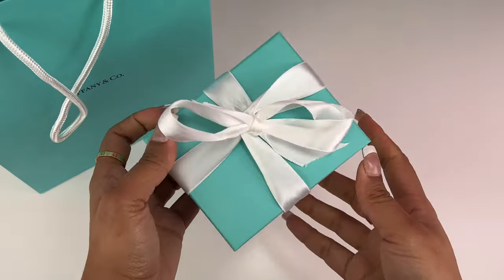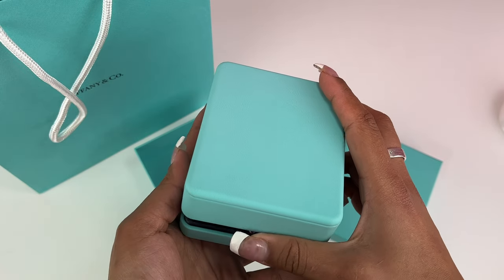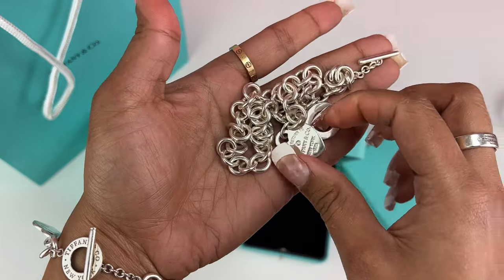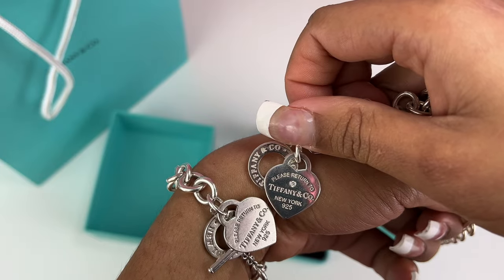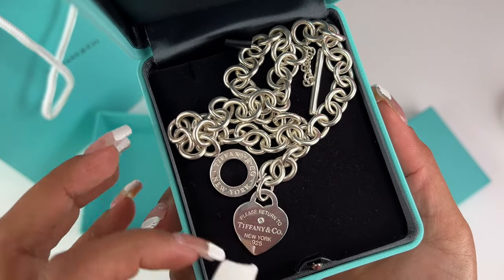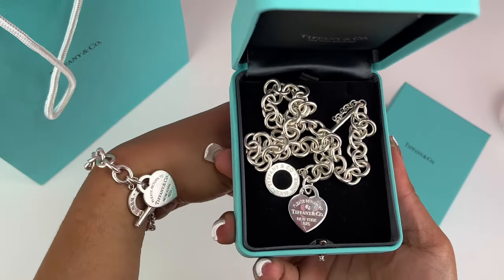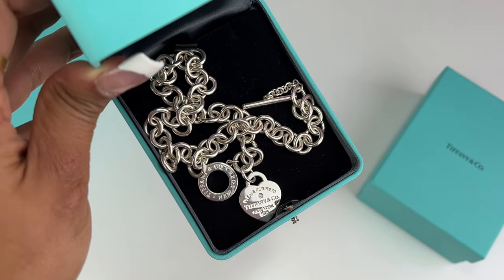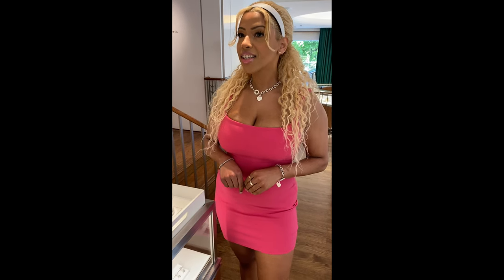Tiffany Heart Tag Toggle Necklace Diamond UNBOXING | Tiffany & Co Heart Toggle Necklace with Diamond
Unboxing the Tiffany Heart Tag Toggle Necklace in Silver with a Diamond. In this video I am unboxing the beautiful Tiffany & Co., Heart Toggle Necklace with Diamond. The Return to Tiffany Collection includes beautiful pieces with the link chain and the iconic heart tag and the toggle. The heart tag toggle necklace in silver is beautiful, classic and very bold. This sterling silver link necklace features an oversized toggle closure and iconic heart tag set with a round brilliant diamond.

My C silver necklace I wear everyday

My Favorite Headbands

Amazon storefront